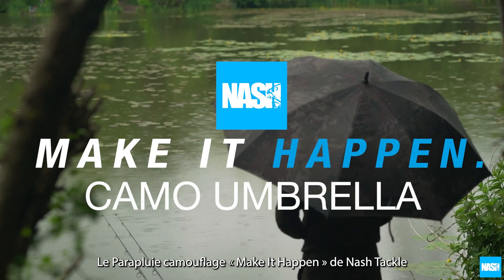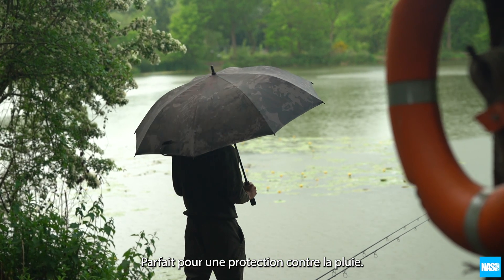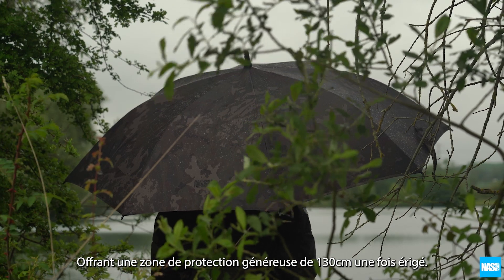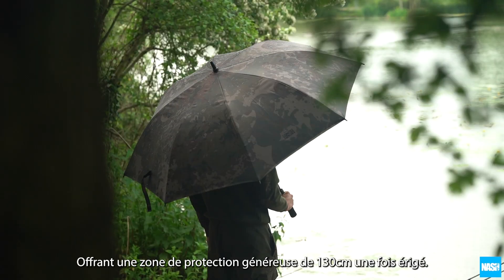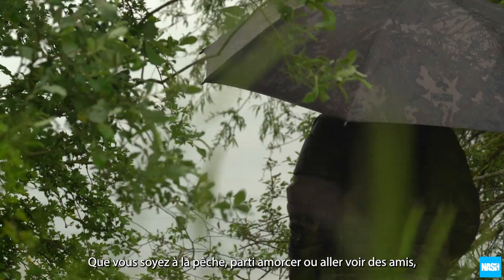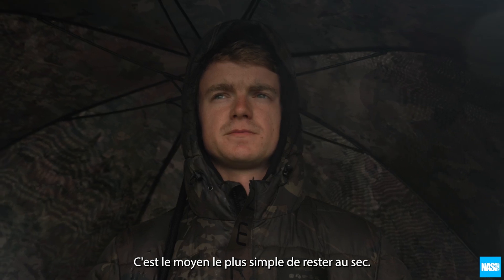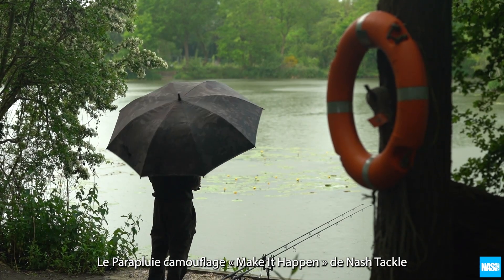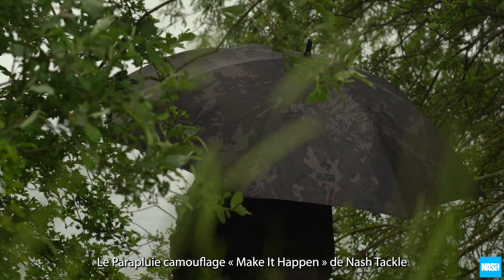Nash Tackle "Make It Happen" Camo Umbrella FRA